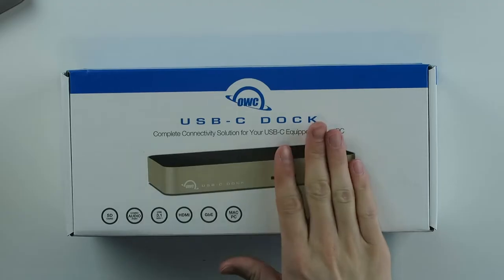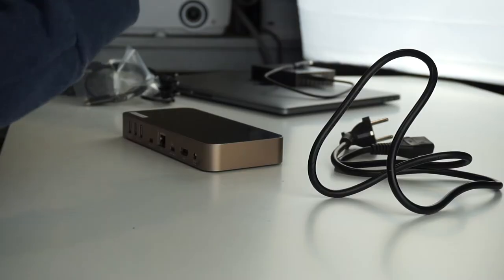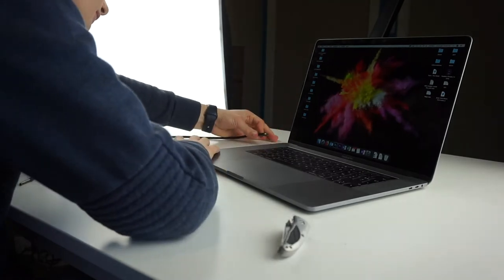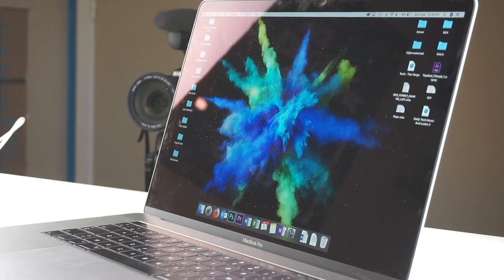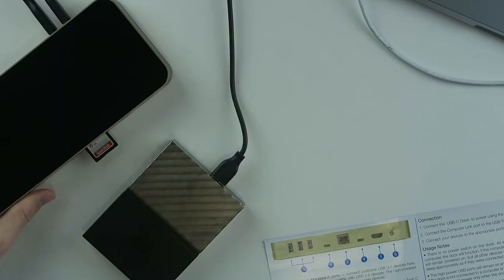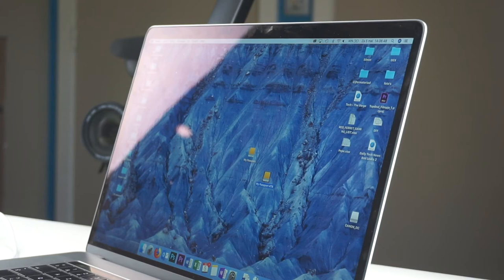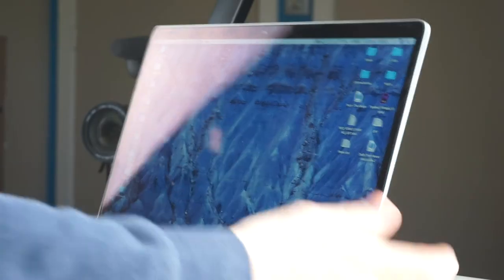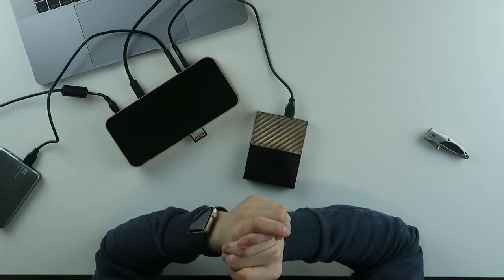OWC USB C Dock - I HATE MY MACBOOK PRO! [REVIEW]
I've never been disappointed with OWC products. I use the OWC travel adapter on the daily and it works perfectly. However I had A LOT of issues with this USB-C dock. I'm not sure if it's 100% my Macbook Pro's fault, but it definitely has something to do with my 2000 dollar Mac... When this dock works, it's great. It has a lot of ports and it's very easy to use. However, I unfortunately didn't get any pleasure out of using this dock since my Macbook had a lot of issues showing the sources plugged in to the dock. However, as said: it's probably due to my Macbook so I'll give it the benefit of the doubt.